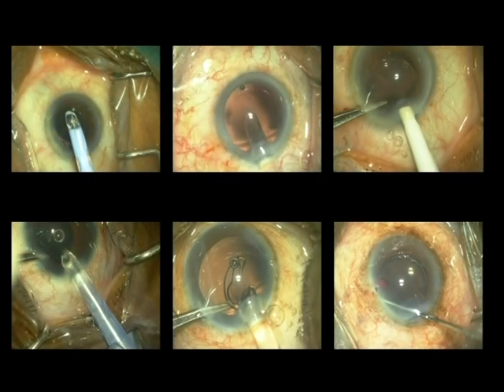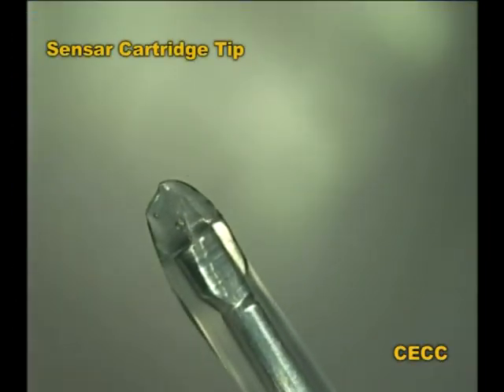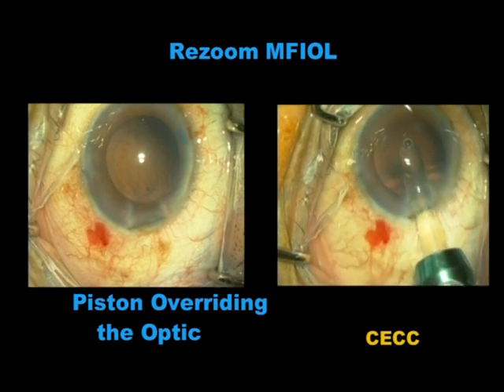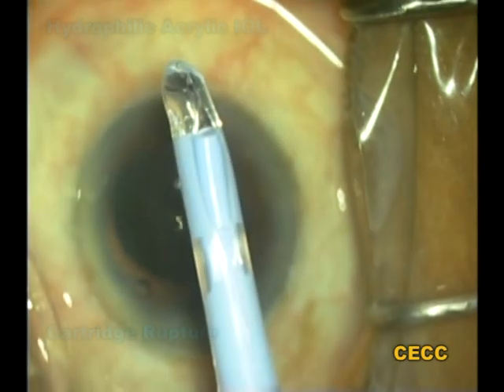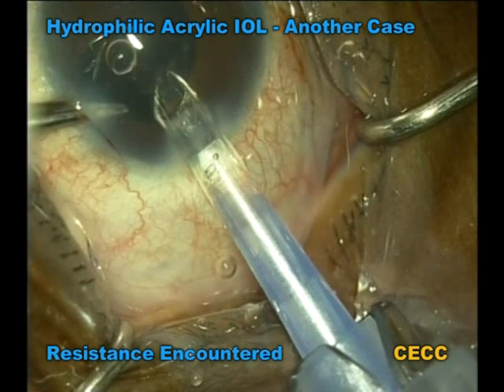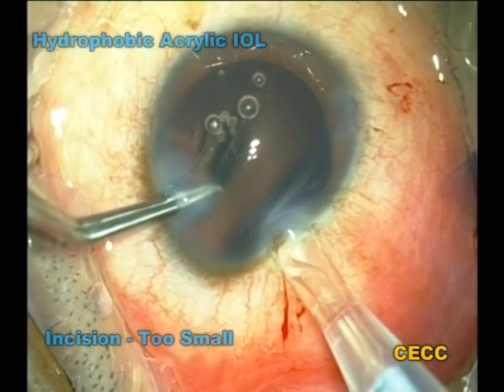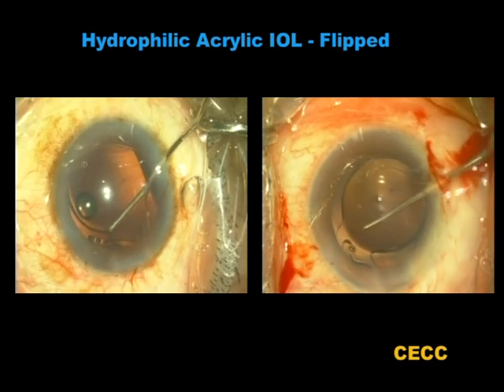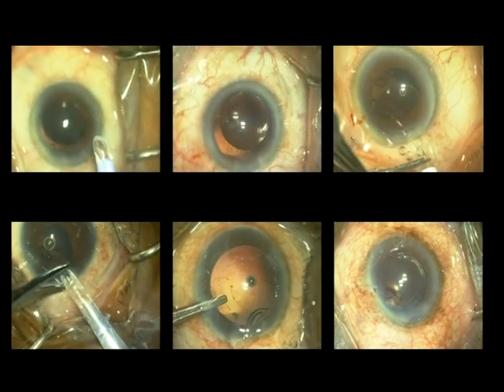Intraocular Lens Related Complications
This video demonstrates complications encountered during implantation of various types of IOLs and their management. Postoperative complications resulting from faulty IOL implantation are also shown. Complications demonstrated include: damage/avulsion of trailing haptic, tumbling of the optic, optic fracture, iris capture of cracked optic, premature release of IOL, IOL deposits etc.